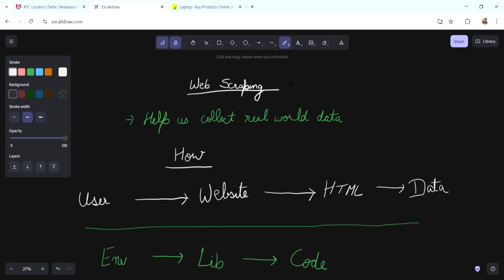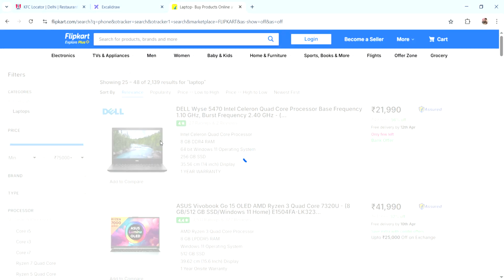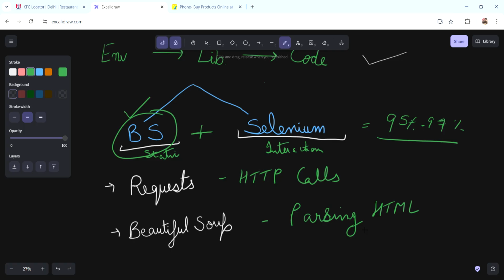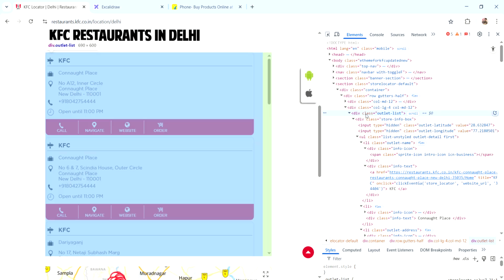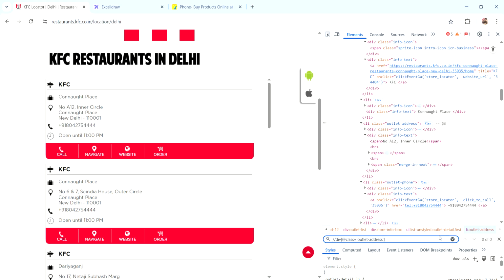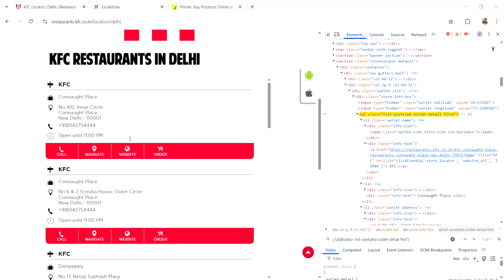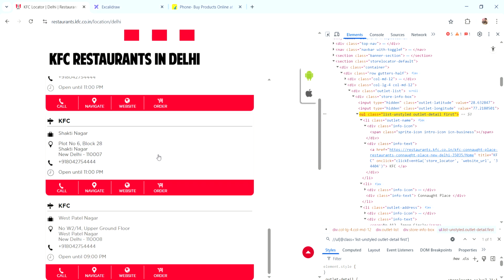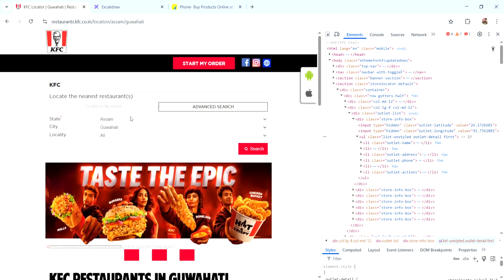Start Web Scraping with BeautifulSoup in Python | Real Website Scraping Tutorial for Beginners | BS4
In this video, we scrape **real-time KFC store data** directly from the official KFC India website using **Python**, **BeautifulSoup**, and the **Requests** library. This is not your usual tutorial — we’re going hands-on with real business data. Whether you’re a beginner looking to start with web scraping or a data enthusiast wanting to practice on real data, this video is for YOU!

✅ How to use the requests library with headers
✅ How to parse HTML using BeautifulSoup
✅ How to suppress SSL warnings with urllib3
✅ Extracting structured data (store name, address, phone) from real HTML
✅ Debugging when only one result is shown
✅ Real-world scraping tips that actually work
✅ How this data can be used in machine learning and analytics projects

🧠 This isn’t just another toy dataset — we’re scraping **live KFC outlet data** from the source. You’ll get data that can be used for:
- Customer location analysis
- Franchise mapping
- Restaurant density heatmaps
- Hyperlocal marketing strategies
- Supply chain and delivery optimization
- Building your own store locator app

🛠️ **Technologies Used:**
- Python 3.x
- BeautifulSoup (bs4)
- Requests
- urllib3
- HTML parsing
- Exception handling
- Real-world debugging

Most web scraping tutorials stick to basic static HTML examples or CSV files. This video takes you through a **real production-level scraping problem**, including:
- Working with pagination
- Handling SSL verification
- User-Agent spoofing
- Parsing multiple blocks with the same class
- Making your script robust against future structure changes

1. Automatically paginate through all KFC India store pages
2. Save results in CSV, Excel, or a database
3. Perform geolocation mapping with Folium
4. Analyze store distribution using Pandas & Seaborn
5. Visualize store clusters using Machine Learning

here we work on real-world datasets from scratch, so you can learn data science the way it should be learned: hands-on, practical, and powerful.

- Aspiring Data Scientists & ML Engineers
- Freelancers scraping data for clients
- Python Developers looking to expand skills
- College students & freshers building a portfolio
- Anyone frustrated with fake or dummy datasets

🎥 Part 1: Introduction to Web Scraping with Real Data
🎥 Part 2: BeautifulSoup Crash Course with Real Examples
🎥 Part 3: KFC Store Scraper in Python
🎥 Part 4+: Export to CSV + Analysis + Map Plotting

💬 Drop your questions and feedback in the comments below — I reply to every genuine question!